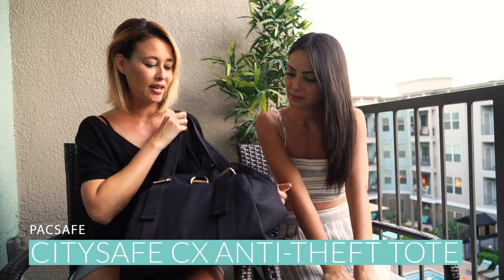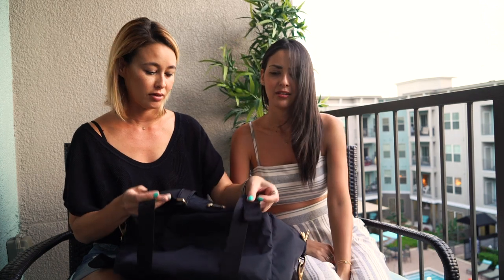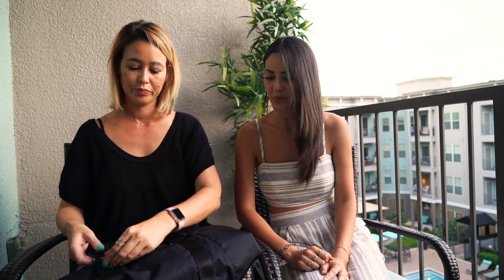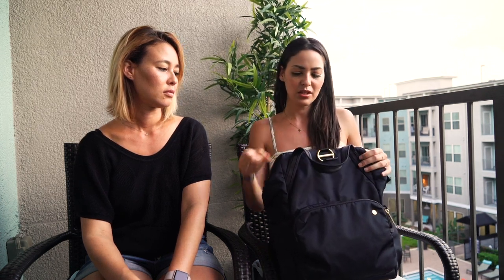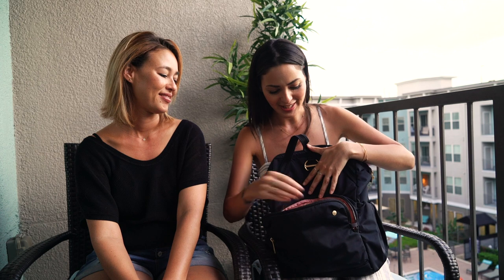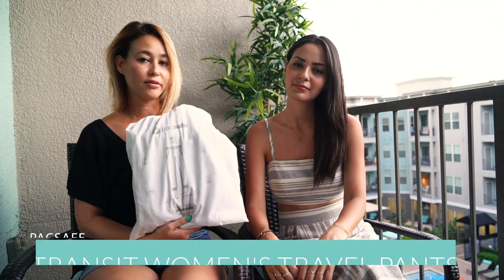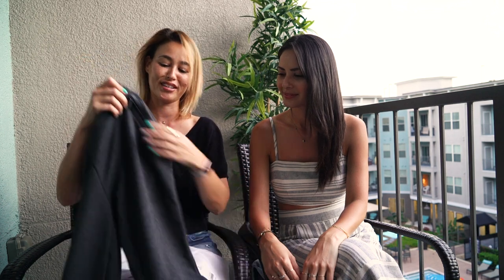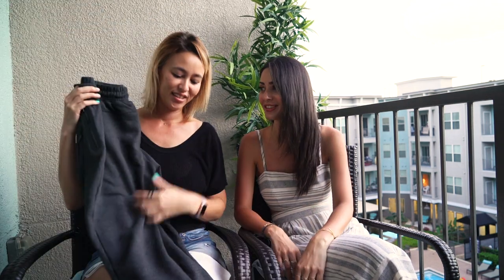Travel Safe with These Anti-theft Travel Bags and Clothes from Pacsafe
Travel theft has been a concern for many travelers over the last few years and we have come to love the anti-theft travel bags and clothes from Pacsafe to keep us protected on our travels.

Pacsafe Transit Women's Travel Pants (looks like they don't sell these anymore)
Pacsafe Transit Women's Travel Hoodie: (looks like they don't sell these anymore)
PacSafe Camsafe X9 Anti-Theft Camera Sling Pack (similar product)

CHAPTERS:
0:00 Intro
1:05 Citysafe CX Anti-Theft Tote
5:35 Citysafe CX Anti-Theft Backpack
11:04 Transit Women's Travel Pants
14:00 Camsafe V9 Anti-Theft Camera Sling Pack
18:02 Outro